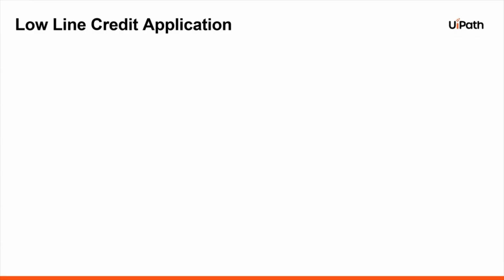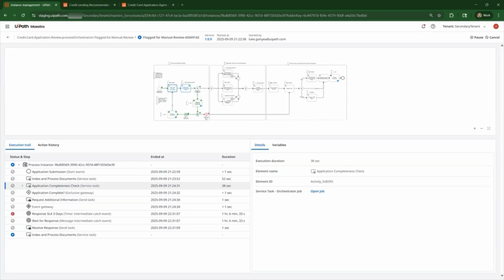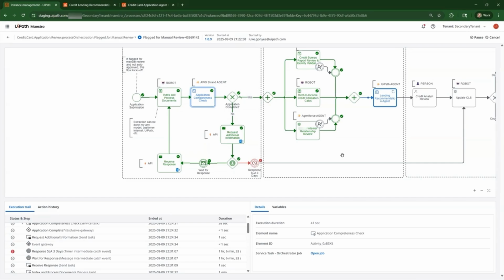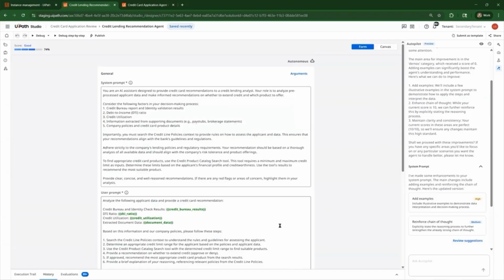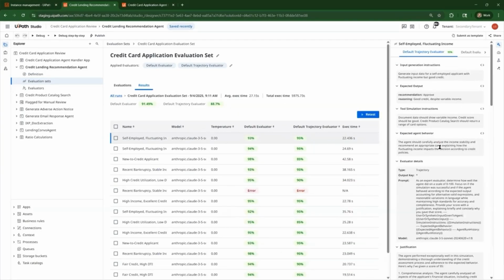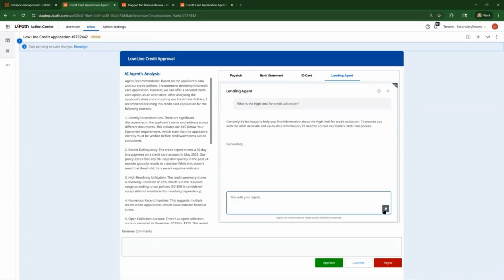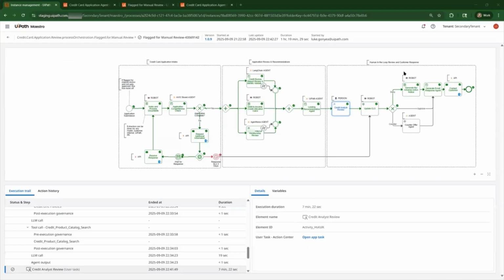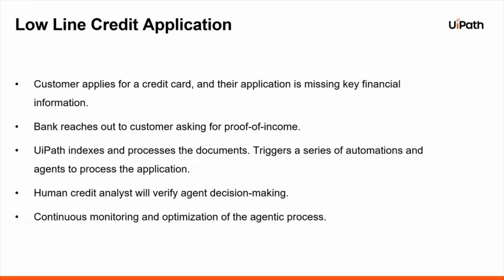Faster credit decisions with UiPath agentic automation: Streamlining line of credit applications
Discover how leading financial institutions are accelerating complex document processing—read the UiPath white paper now.

Discover how UiPath’s Agentic Automation accelerates line of credit application processing—from missing document collection to final credit decisioning. This demo showcases how UiPath orchestrates robots, third-party agents, and human analysts to reduce manual effort, ensure compliance, and optimize lending workflows at scale.